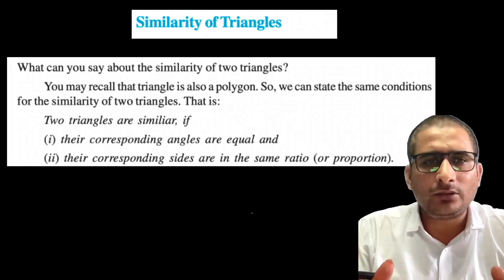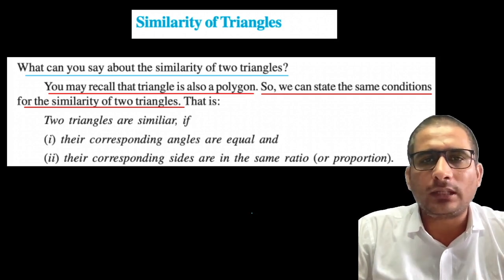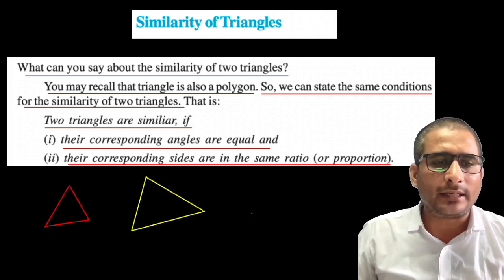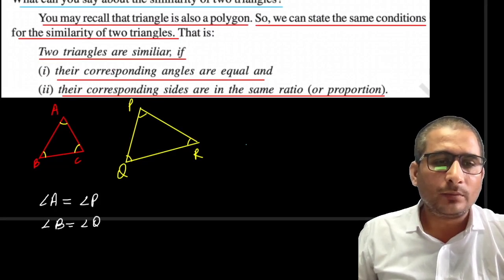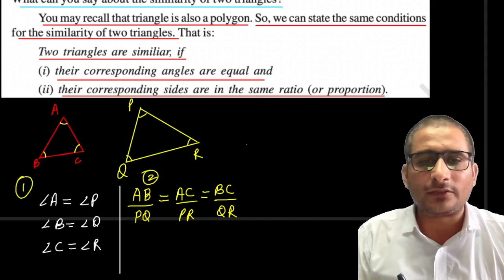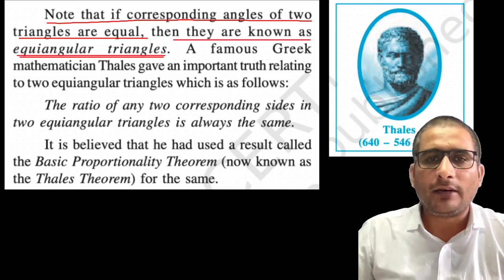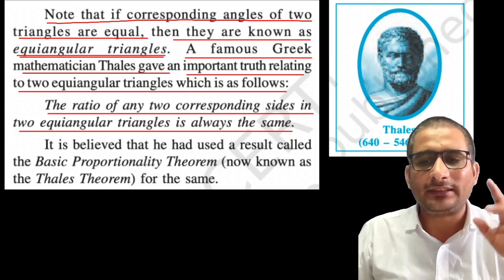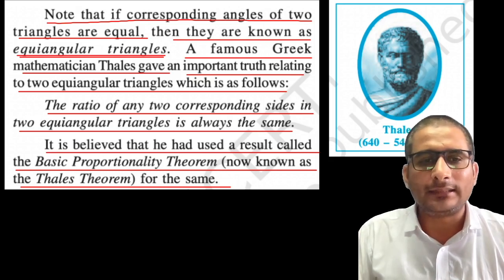How to check similarity of two triangles?